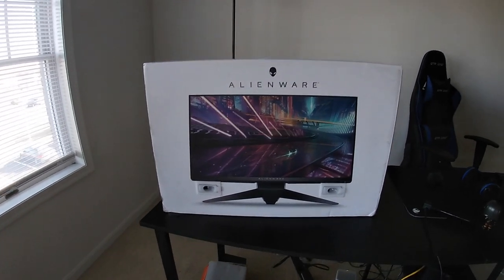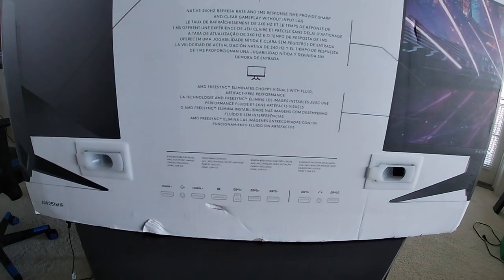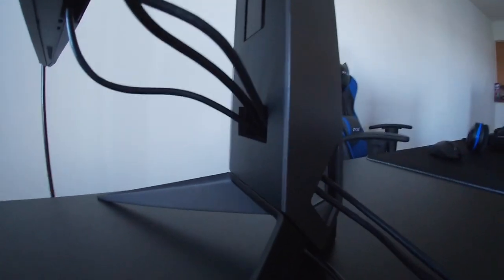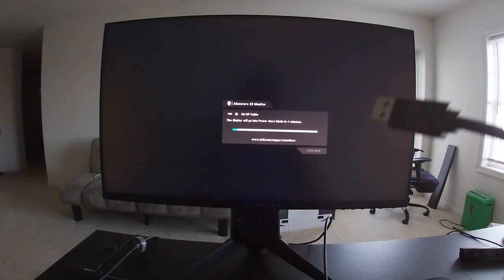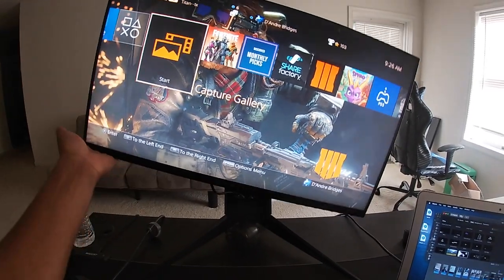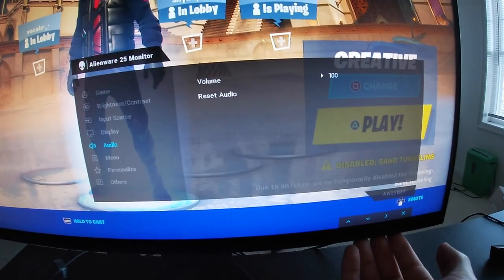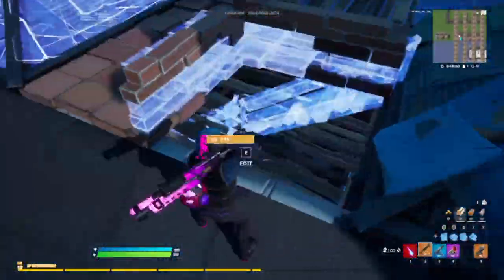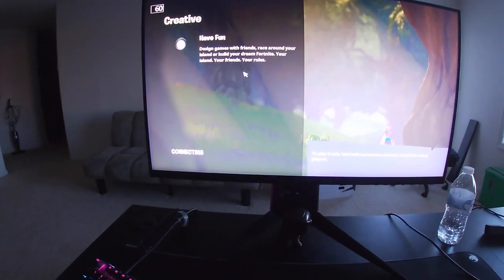Best Gaming Monitor 2020| Alienware 240Hz Gaming Monitor | Pc Gaming| Unboxing & Review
In this video I will be unboxing and reviewing the alienware 25 monitor. Showing you all some unique gameplay of me playing with the alienware 25 monitor. This is the Best Gaming Monitor I have played on so far.